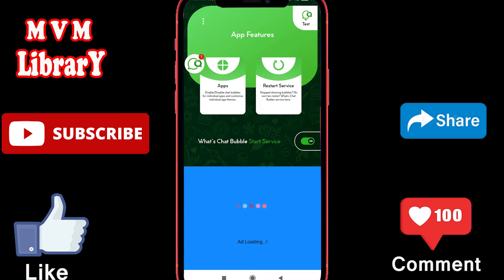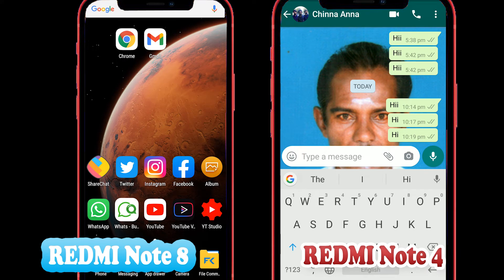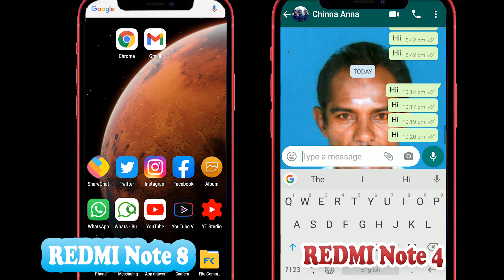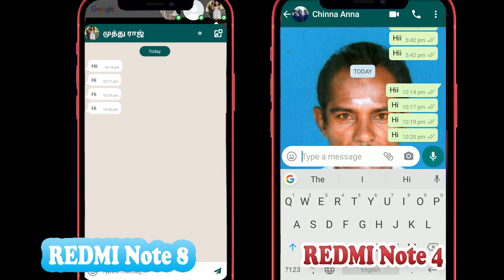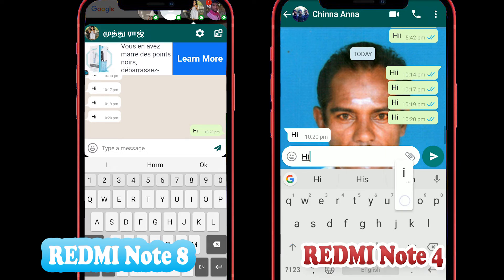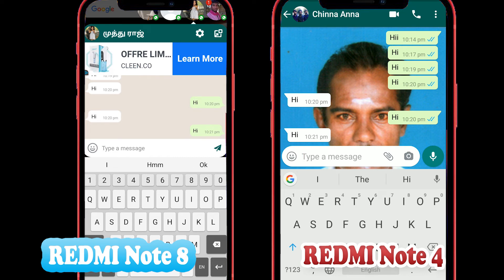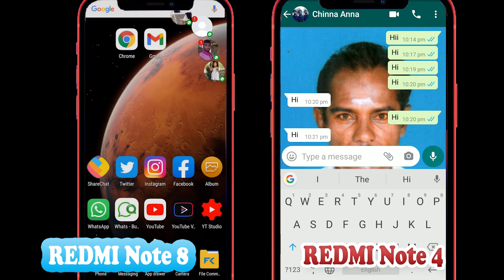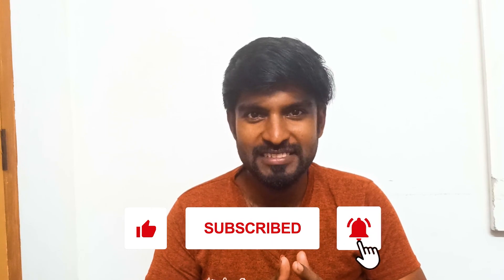Online போகாமலே Whatsapp Chat(May 2021)| Whatsapp chat without online | whatsapp online notification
இனி  Online போகாமலேயே  Whatsapp chat (May 2021)| Whatsapp chat without online in Tamil | Whatsapp offline chat | in Tamil | MVM Library | How to whatsapp chat without online | Whatsapp Tricks | Tamil Tech |  offline whatsapp chatting | whatsapp online notification